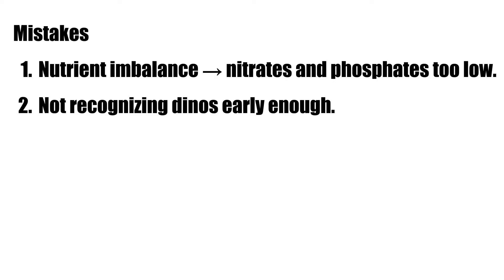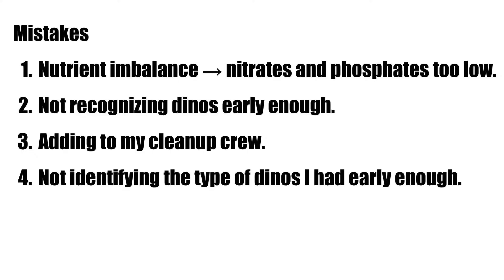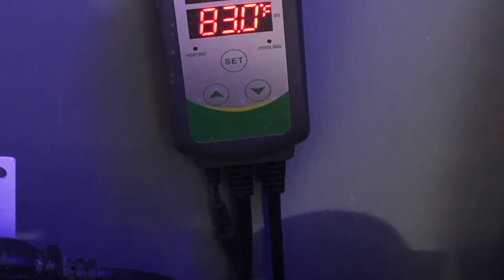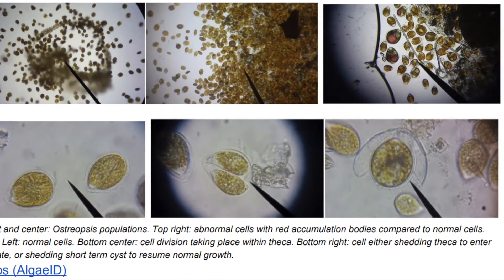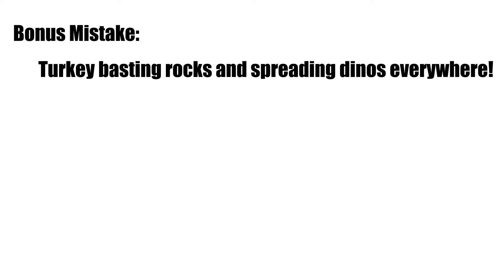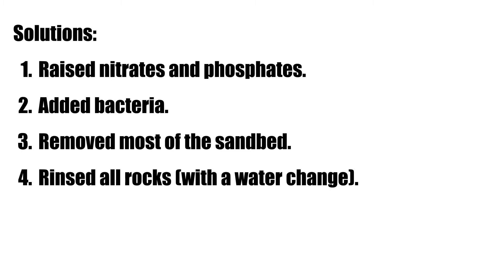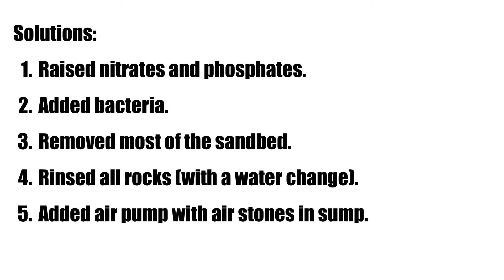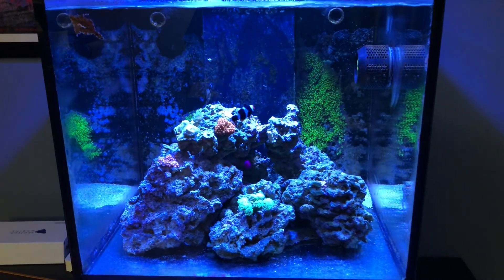Reef Tank Dinoflagellate Problem - Dino Mistakes, Solutions, and Lessons Learned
This was a difficult subject to put out there. I did lose a lot of coral. It was all my fault. I am responsible for the animals in my reef tank. I own my mistakes and will try to do better. I don't claim to be an expert. I only share my experience and my thoughts on this very challenging topic to add to the data out here in cyberspace. I hope it can be good data for someone out there!

Happy reefing and stay salty!

Music in this video is from StreamBeats by Harris Heller.